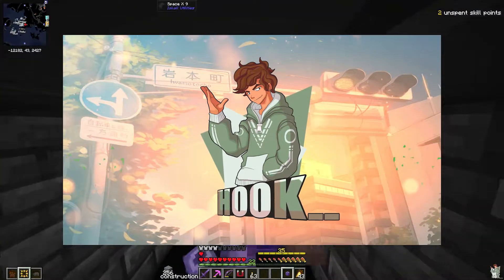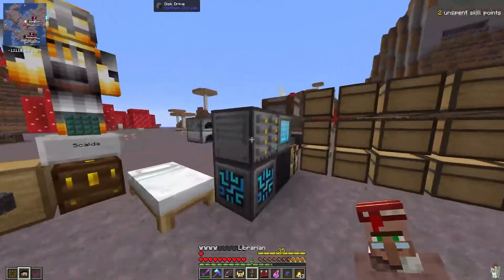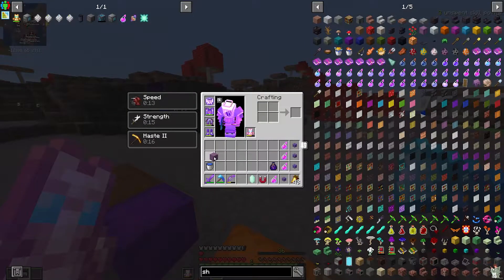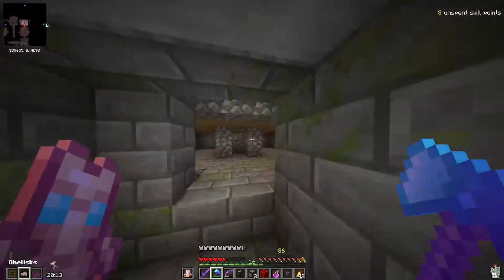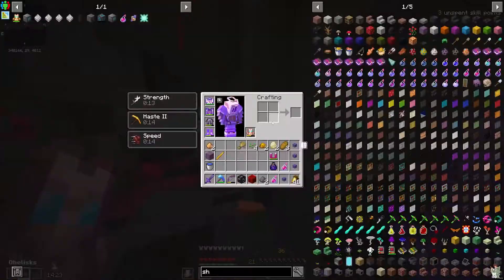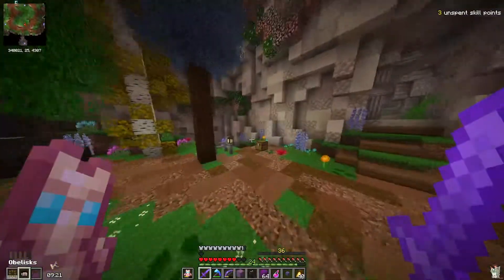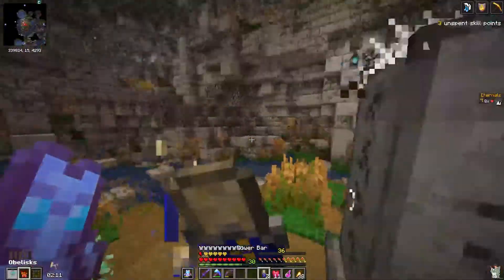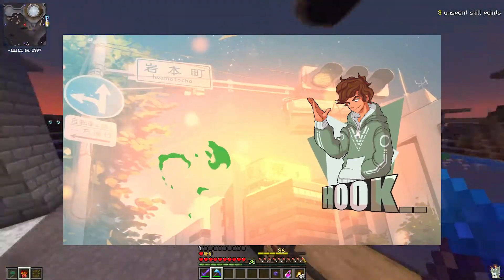Let's Run a Vault│ Vault Hunters Lets Play │ EP: 22